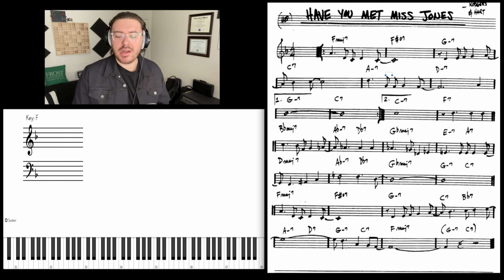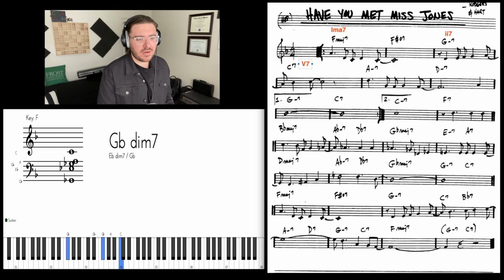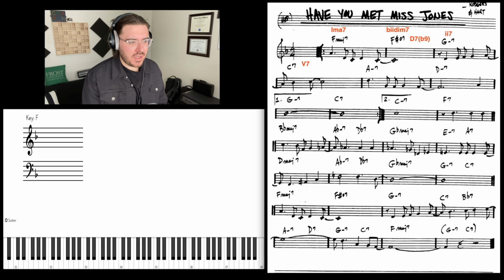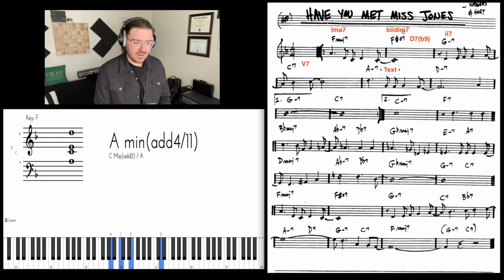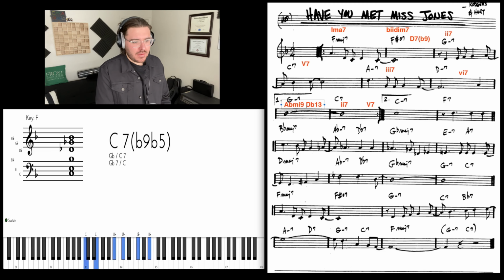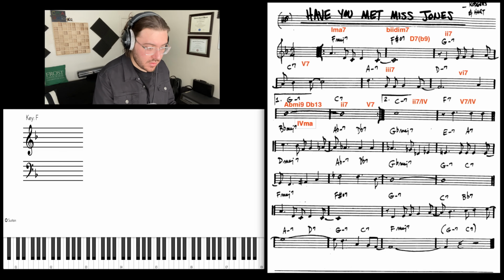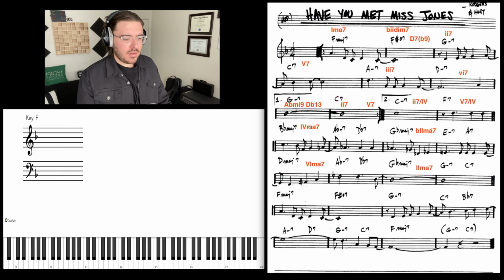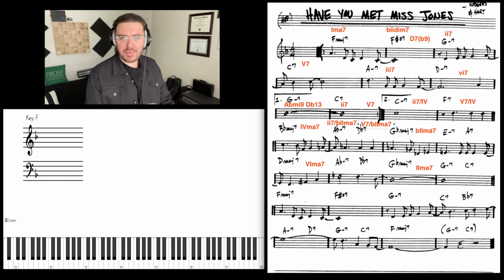How to Analyze a Jazz Standard - Have You Met Miss Jones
Interested in learning more about Jazz Theory? Skype Lessons available!